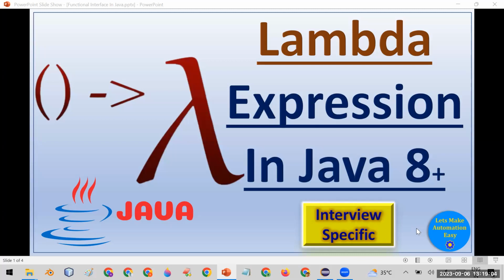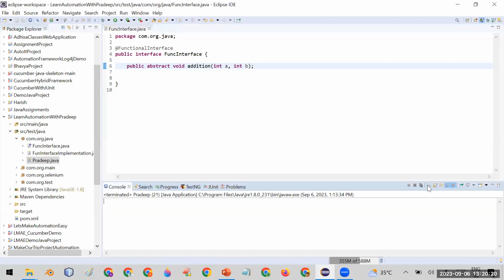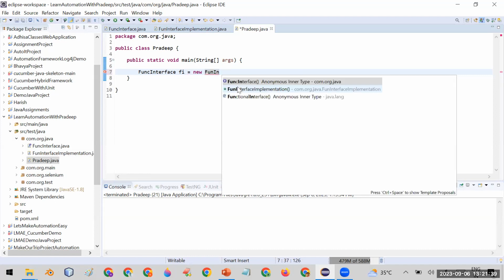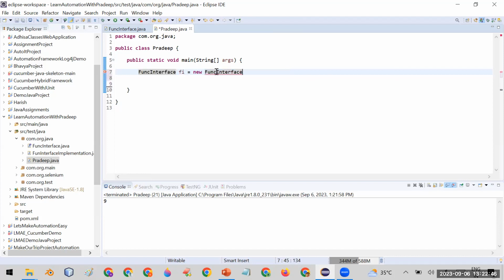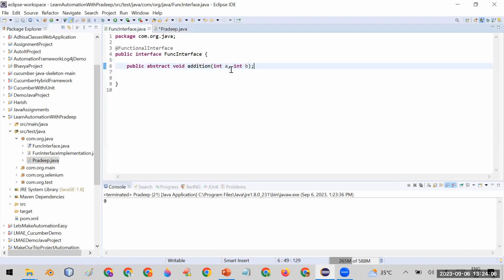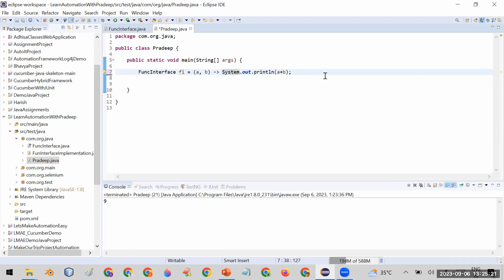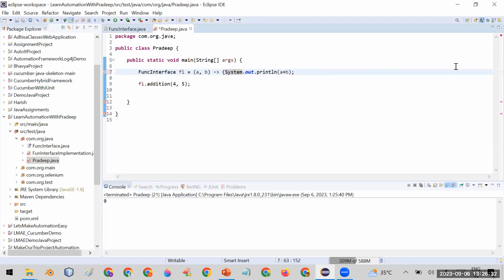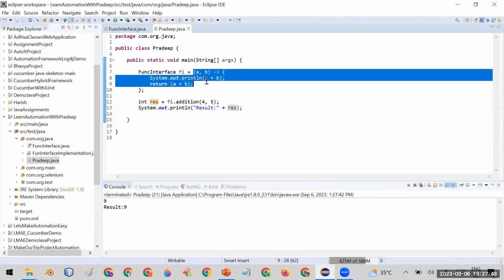Lambda Expression In Java 8+ | Pradeep Nailwal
How to use Lambda Expression with Functional Interfaces in Java